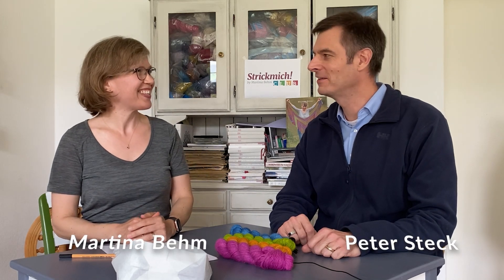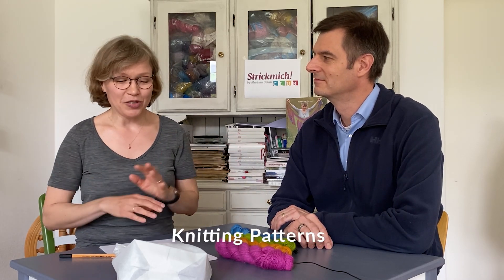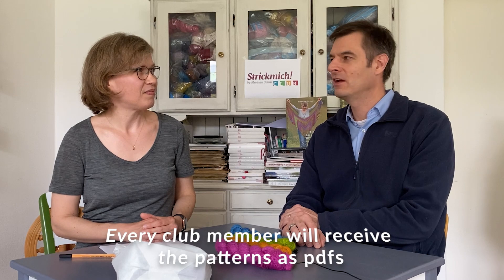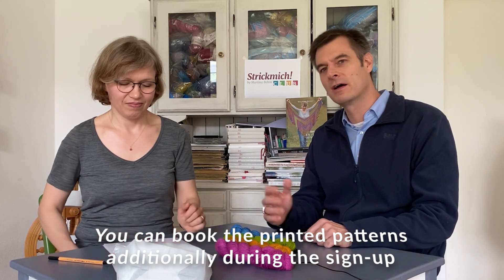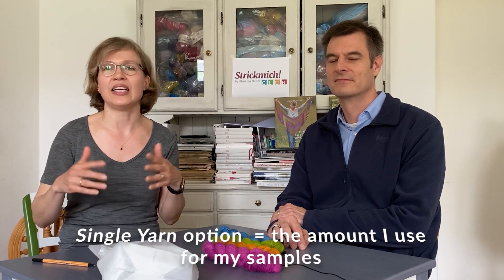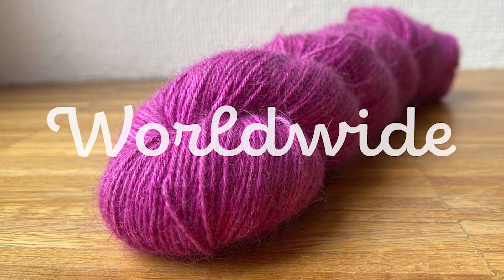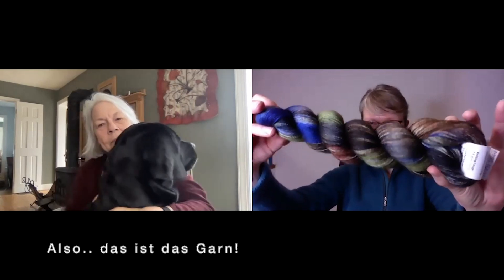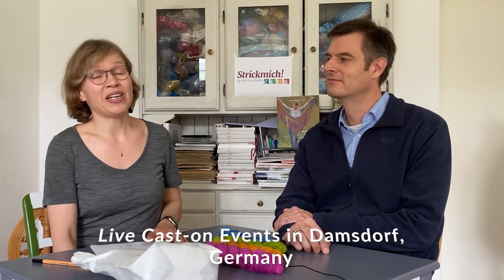Strickmich! Club 2022 – everything you need to know!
Knitwear designer Martina Behm and Peter Steck talk about all the details of Strickmich! Club 2022: How international shipping of the club package works, how to decide how much yarn you would like, how to sign-up for the online classes and what options you have to connect with other club members.

Strickmich! Club is a subscription for four new knitting patterns by Martina Behm plus exclusively dyed yarn. Sign-ups for 2022 start on October 15th